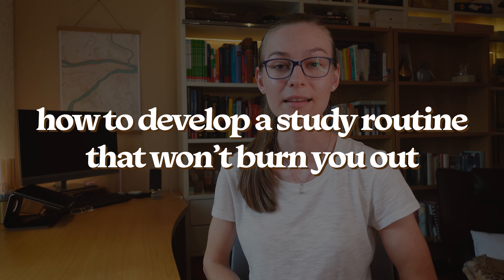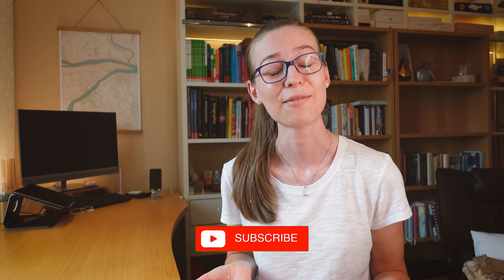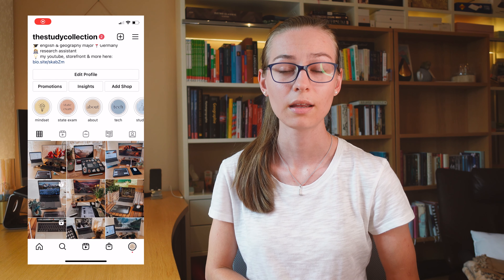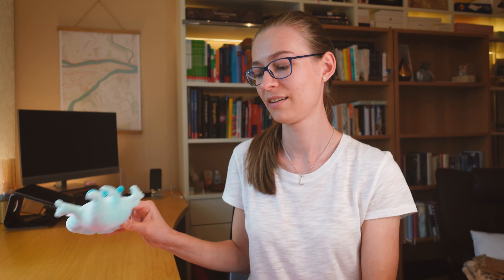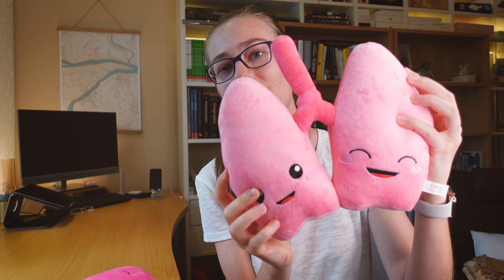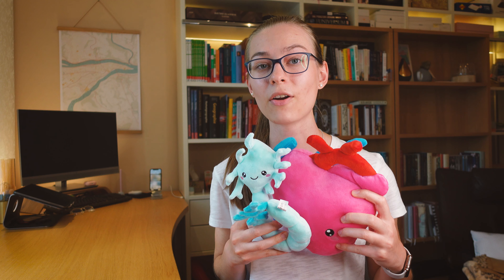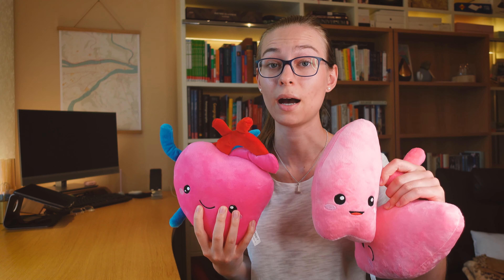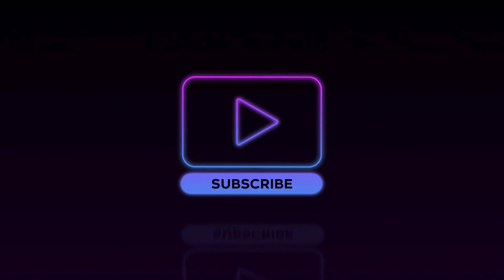How to develop a STUDY ROUTINE that won't burn you out 😌✨🧠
Hi friends! What will save your life in college? Yes, a healthy study routine! In this video I'm giving you tips on how to develop a study routine that won't burn you out - no more 3,5482 mental breakdowns during finals season! Creating a study routine that won't burn you out is key for a healthy mind and body, and you'll need those to perform your best in college! 💛🤓

⏱ TIME STAMPS ⏱
00:00 - What this video is about
00:21 - What is a healthy study routine?
00:42 - The importance of sleep
01:26 - A happy morning routine
01:54 - How to schedule your day
02:28 - Healthy eating habits
02:52 - Brainpower food according to Harvard Health
03:34 - Make time for study breaks
04:12 - Nerdbugs Plushies [gifted]
04:50 - The right mindset

Thanks to Nerdbugs for kindly gifting me their organ plushies!

🎥 YOUTUBE GEAR 🎥
*Sony ZV-1 vlogging camera
*Camera grip for Sony ZV-1
*JOBY Gorilla Pod
*Big Tripod (Cullmann Primax 380)
*Small Tripod (Cullmann Rondo 400T)
*Neewer Ring Light
*Boya lav mic
*Deity V-Mic D-4 (Dual Shotgun Mic)
*SanDisk Extreme Pro Portable SSD 500GB
Azio Retro Classic Keyboard
LED Tube Light

Mountain Brook - Dylan Sitts
Burn Within Sight - Dylan Sitts